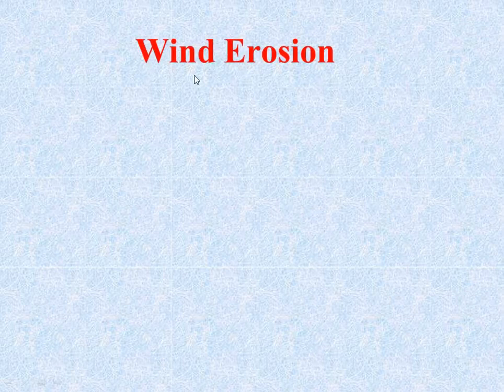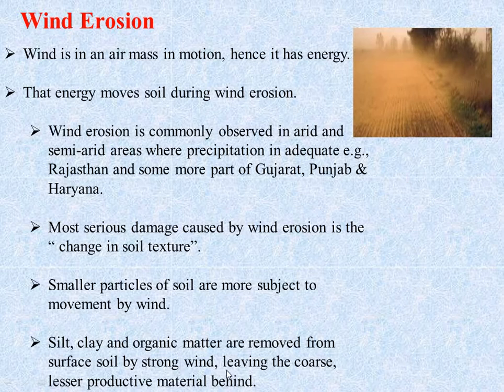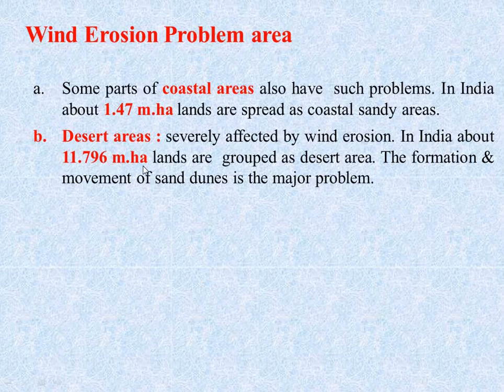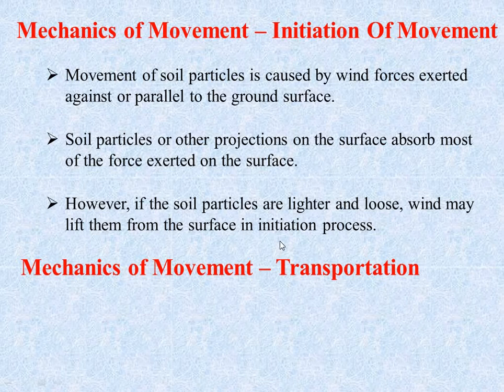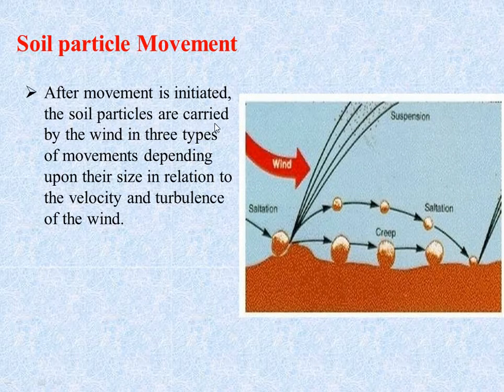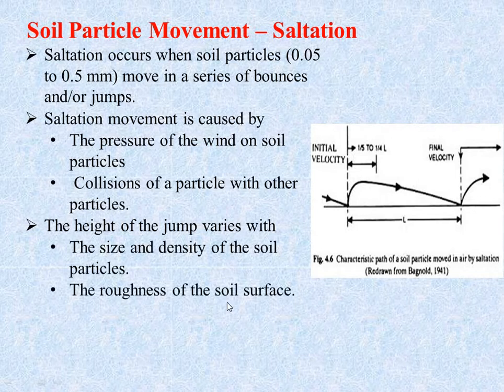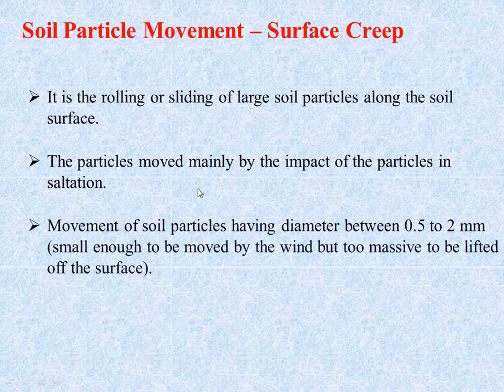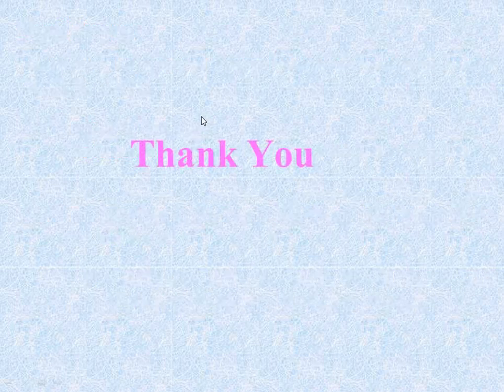Wind Erosion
This online session regarding Wind Erosion.
Reasons For Wind Erosion
Wind Erosion Problem area
Mechanics of Movement
Initiation of Movement
Transportation
Deposition
Sand dunes: